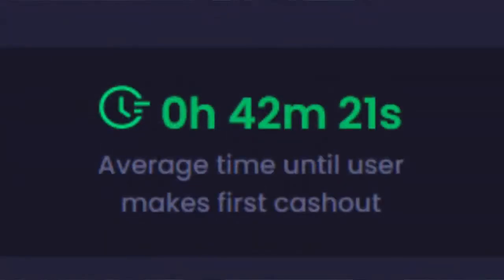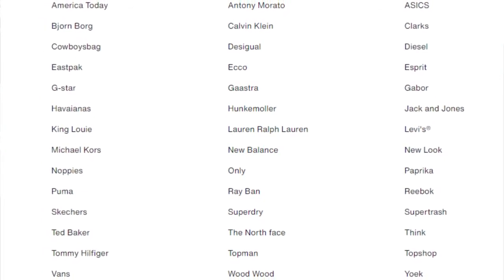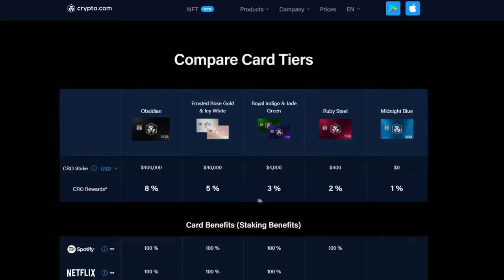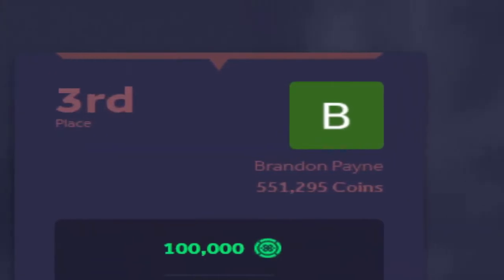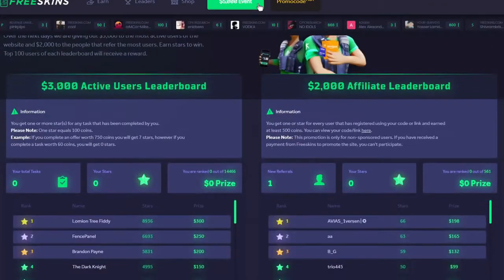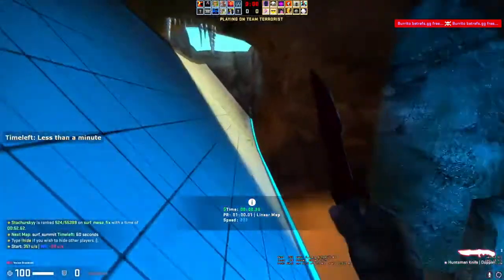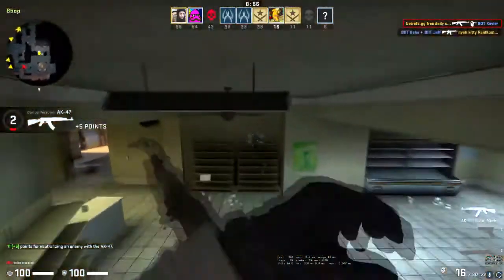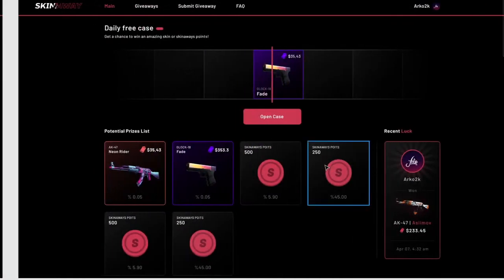Get free CSGO skins || Real ways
- Hello everyone, I am a new youtuber, I am from Bangladesh, I am very happy to share my video with everyone.